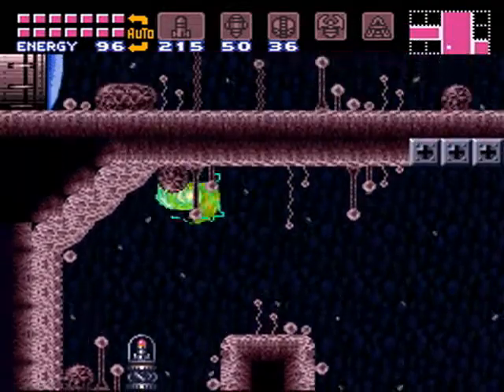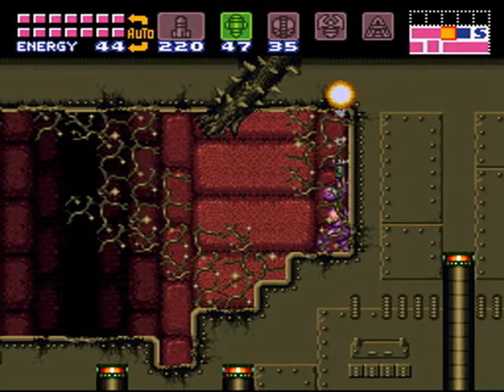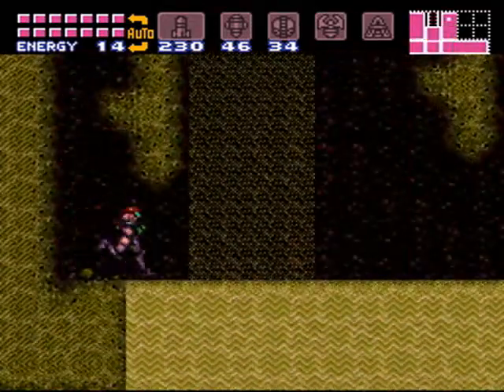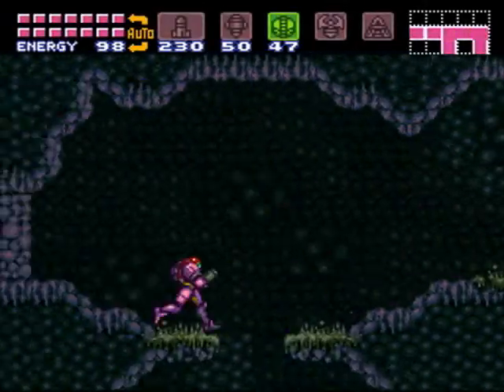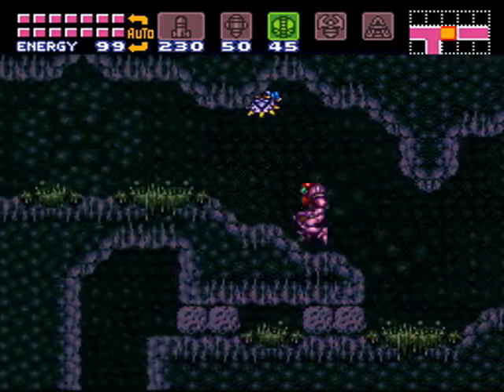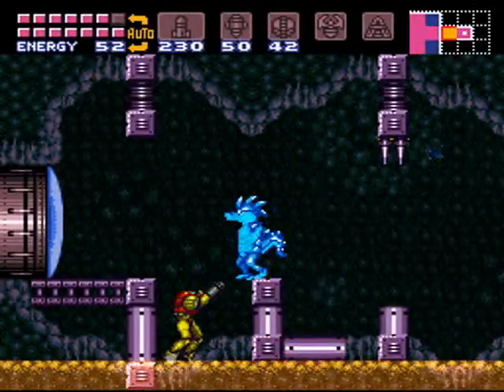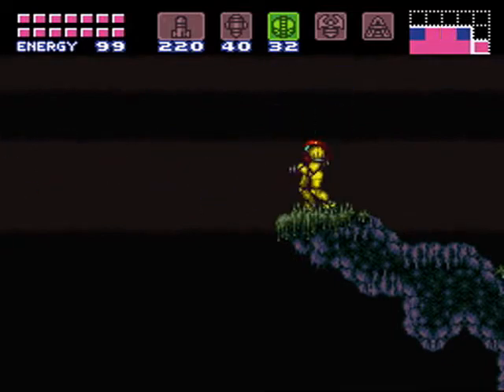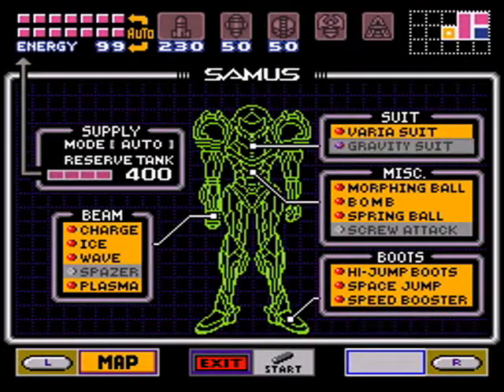Super Metroid: Bonus Episode!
In which I find the items I missed and show off some special moves that I didn't have occasion to use. Do we still finish the game in time to see the best ending? Watch and find out! (I also let the credits roll without comment, so you can enjoy the kick-butt ending theme.)